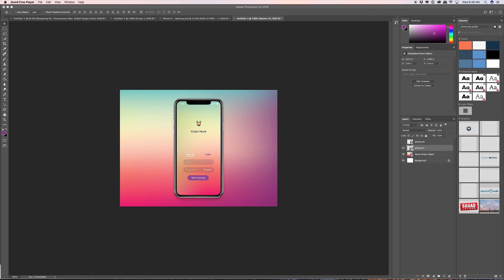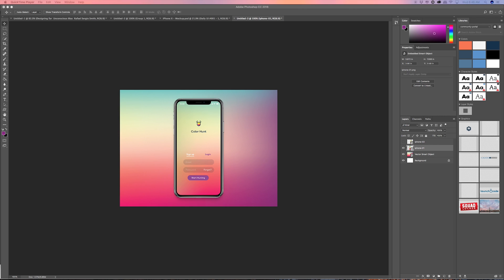Adobe Xd Speedart | Daily UI #001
This is an Adobe Xd Speedart of me designing the first Daily UI interface.